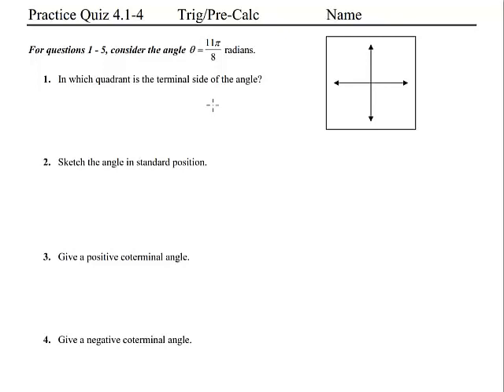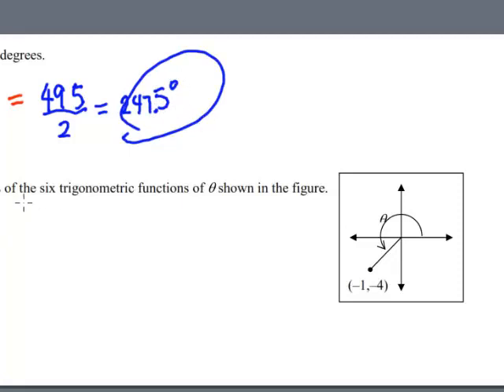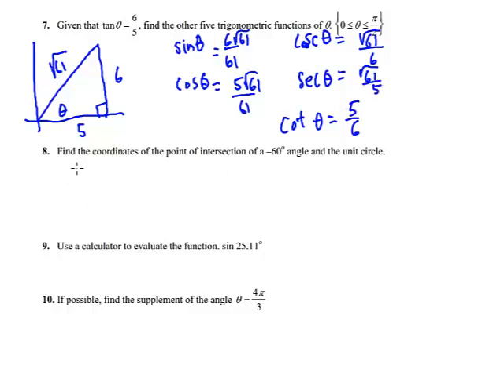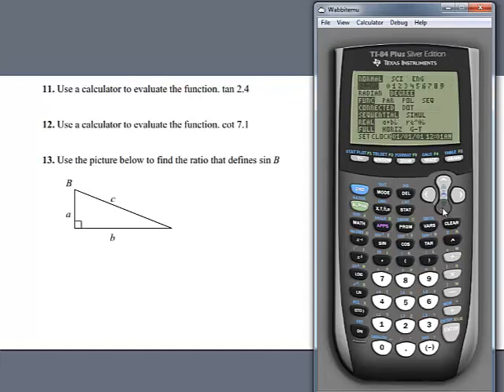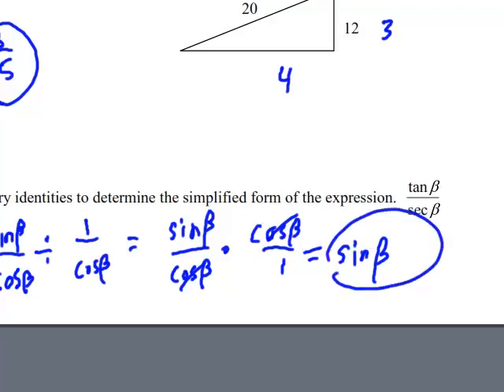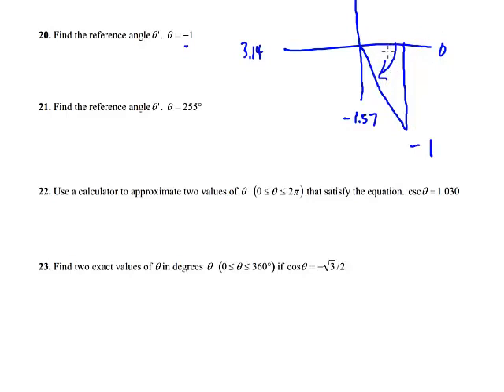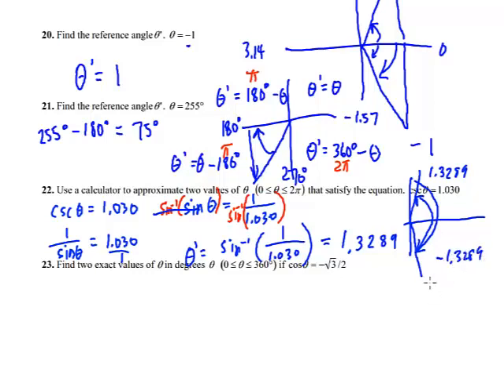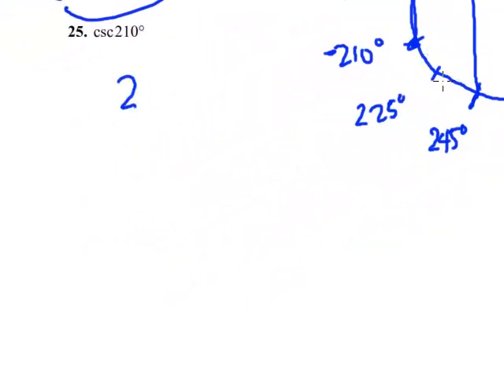Trig Practice Quiz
Trig practice quiz 4.1-4.4